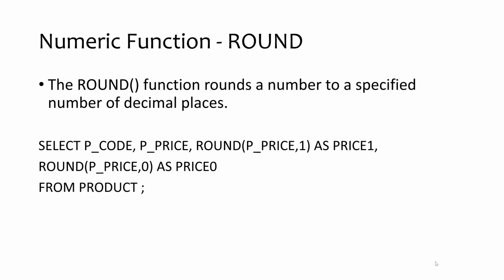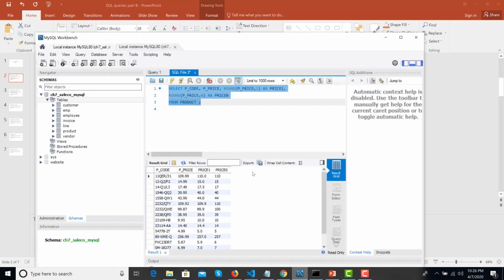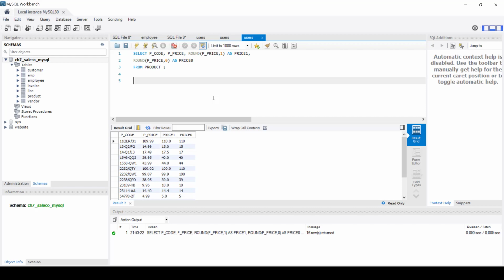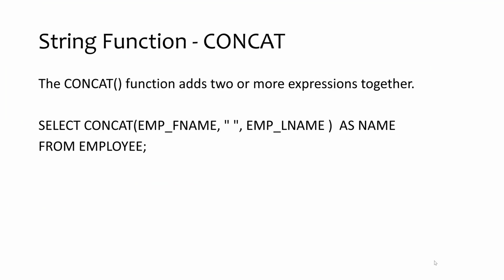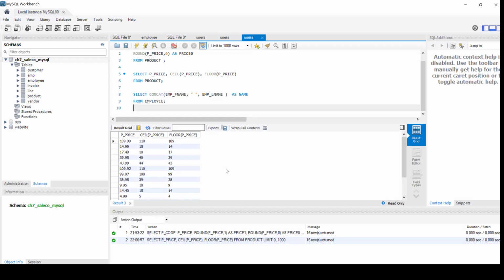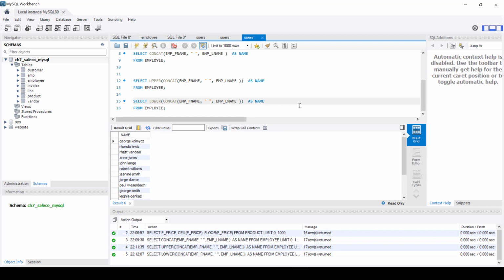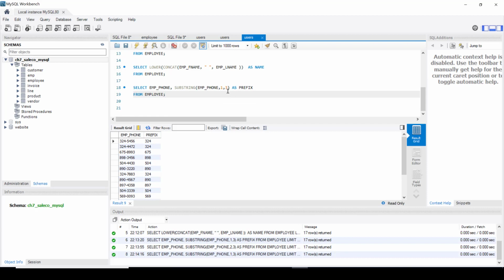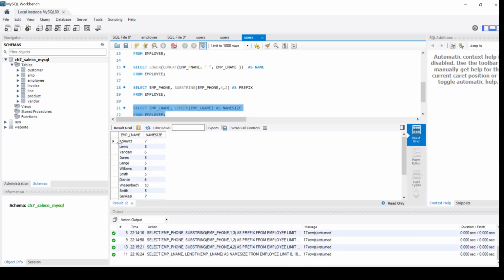Simple SQL Queries: Part 8 - Numeric Functions, Strings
SQL queries with numeric functions and strings are discussed.